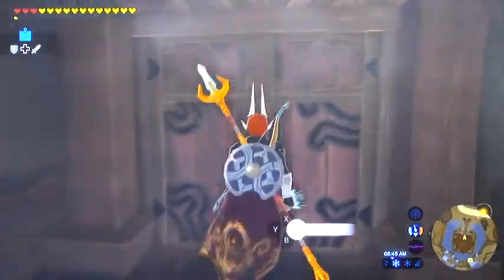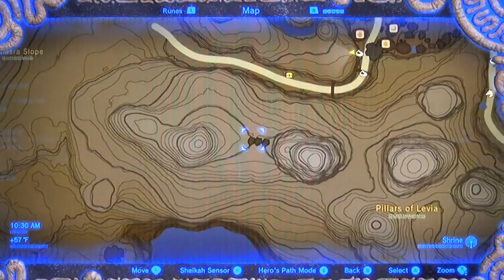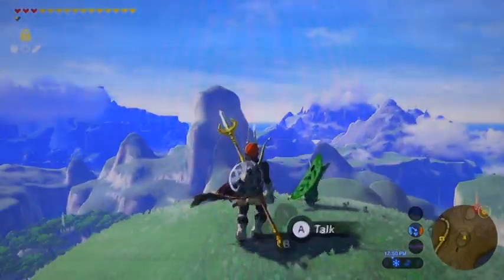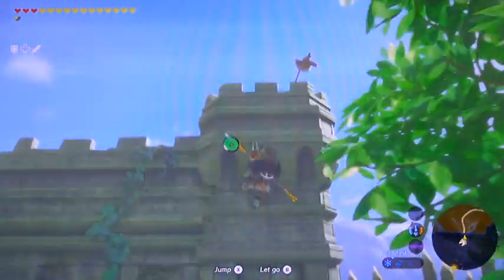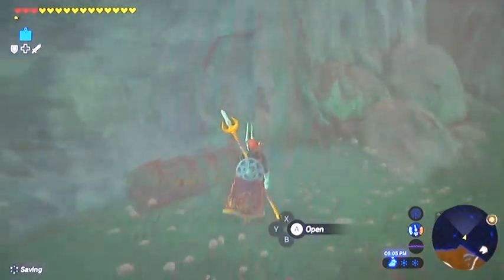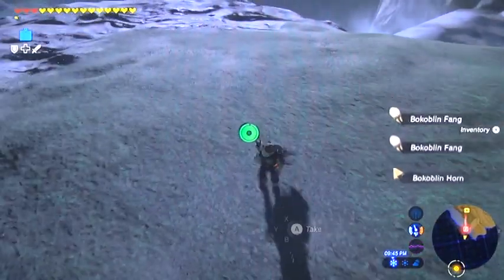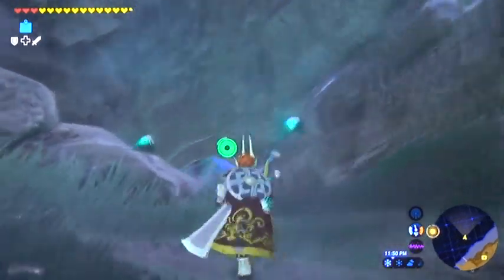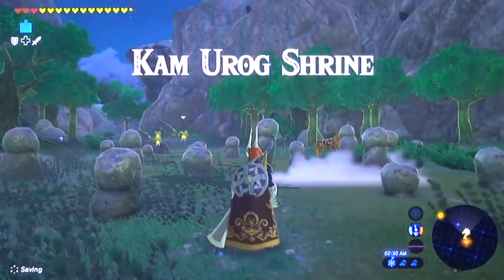BotW#059 - Head To Hateno Tower Pt 1 - Kakariko Village, Fort Hateno & The Cursed Statue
Getting to Hateno Tower Part 1.  Best route and awesome treasure, rupees, Korok seeds, fire rod, and other pickups on the way from Kakariko Village to Fort Hateno & the Kam Urog Shrine (The Cursed Statue Shrine Quest).  Tips, hidden treasure chests, hidden shrine, Koroks and other secrets revealed along our route.  The best possible start to your game for a better overall game experience.  For beginners and experienced alike.  Enjoy!